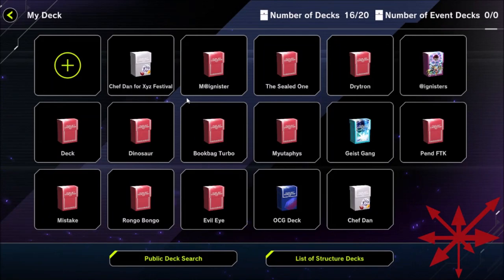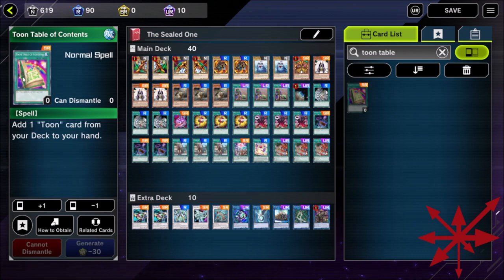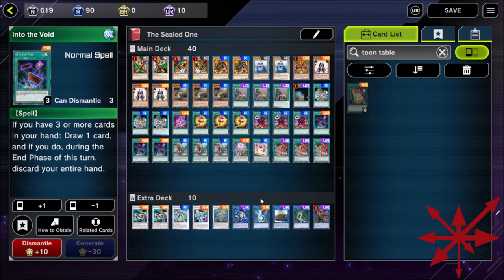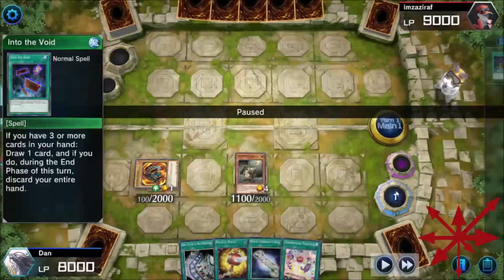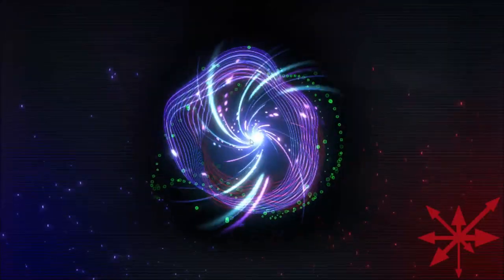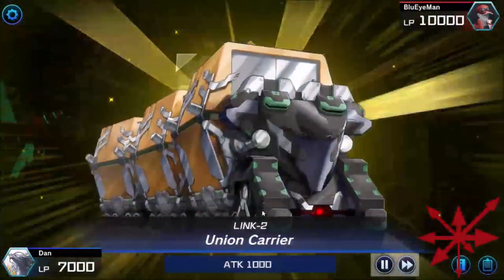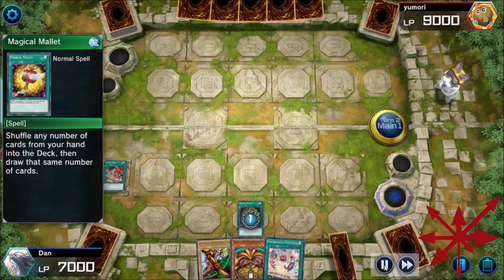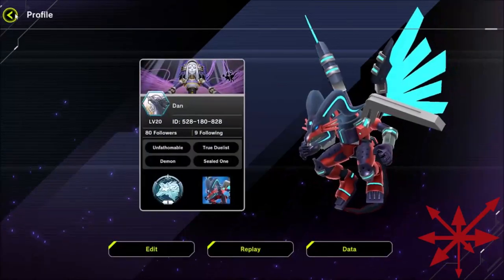How to Play Exodia - Full Beginners Combo Guide + Deck Profile【Yu-Gi-Oh! MASTER DUEL】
For this deck Feature, Dan will show you the most consistent Exodia deck you can play in Yu-Gi-Oh! Master Duel.

Like our Thumbnails and need content for your Channel? Reach out to our artist of choice here: